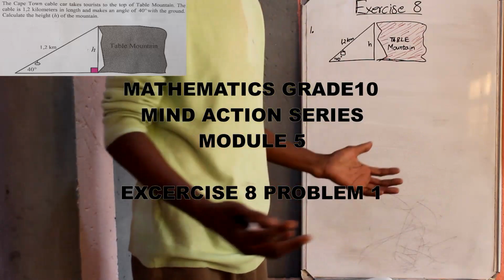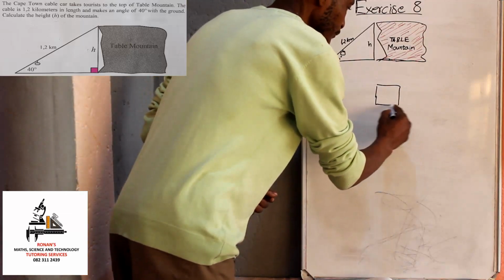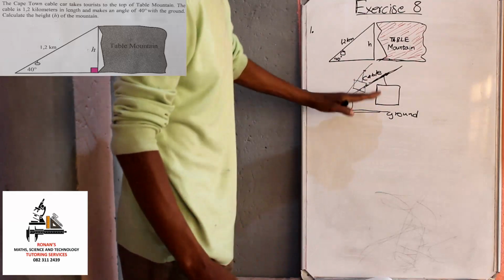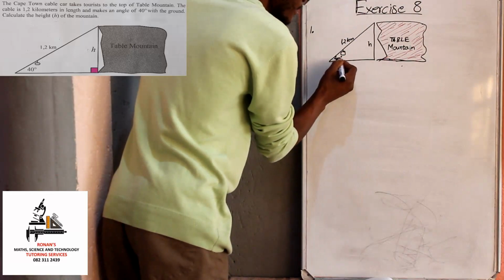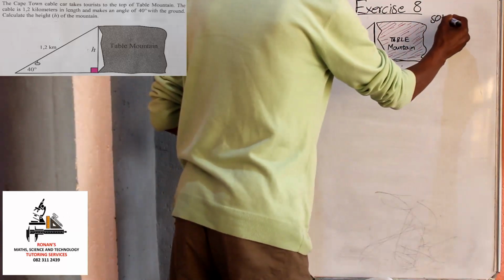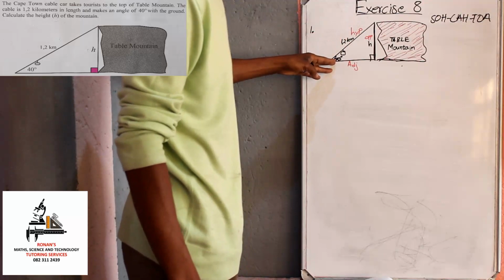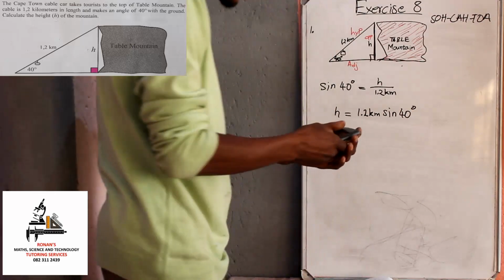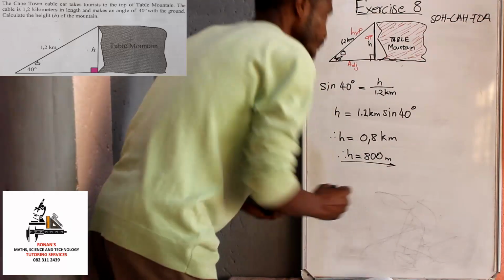MATHEMATICS GRD 10 MODULE 5 EXC 8 PROB 1